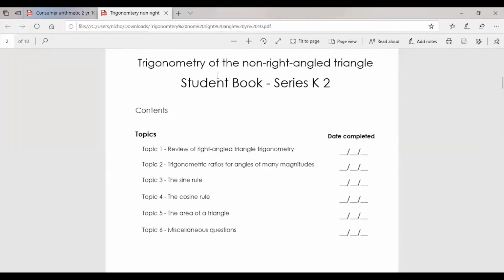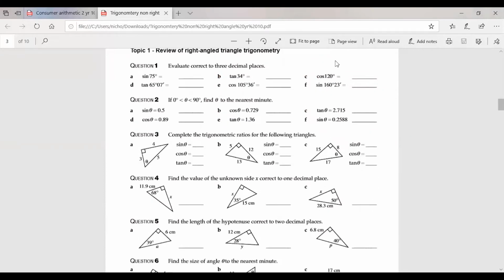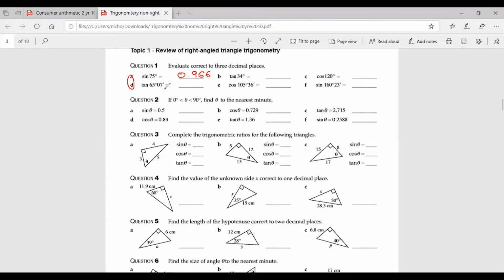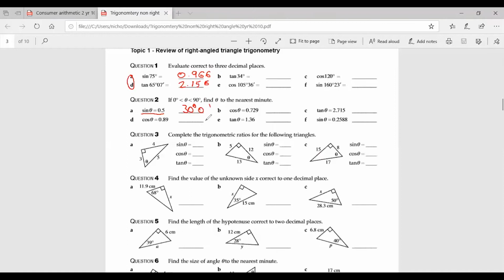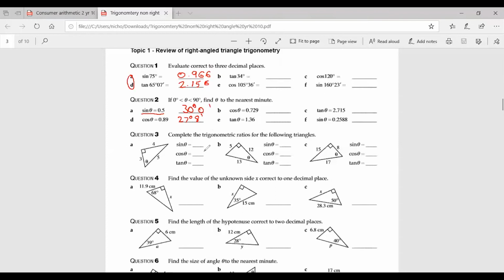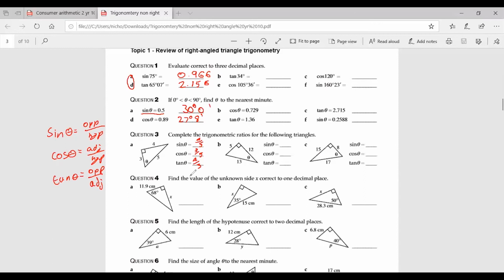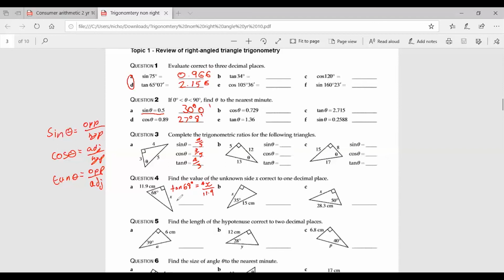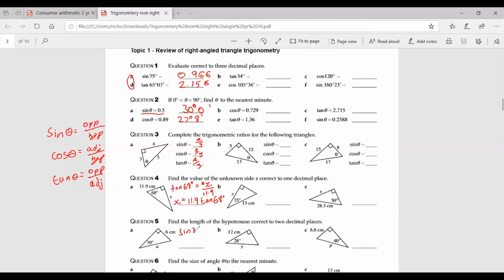Lorin 300320 Year 10 Trigonometry Right Angle